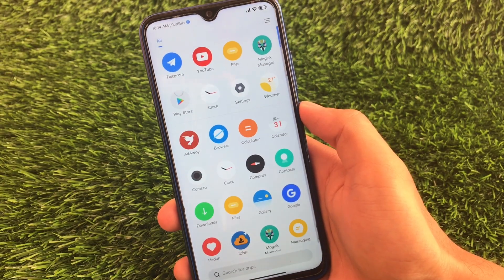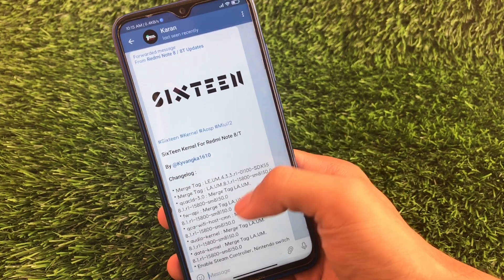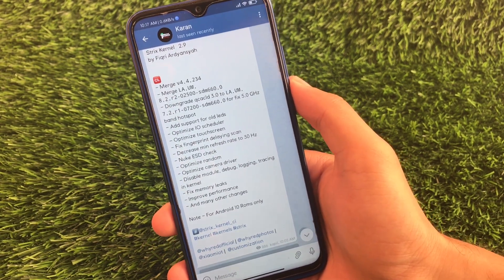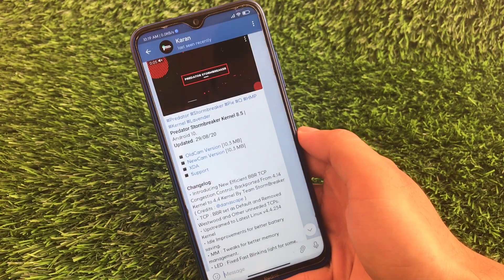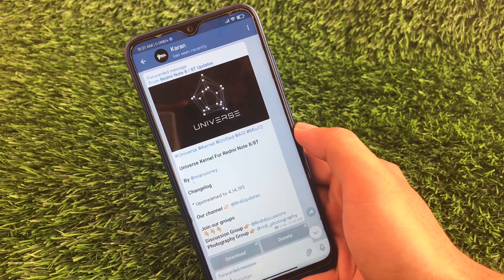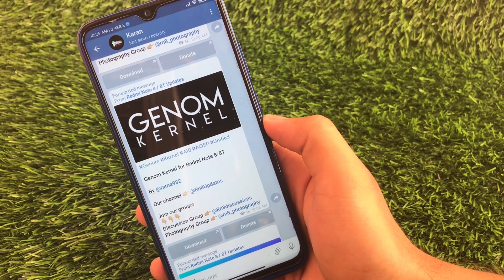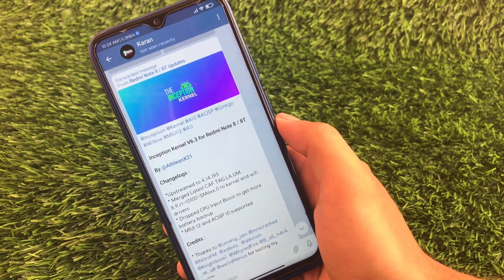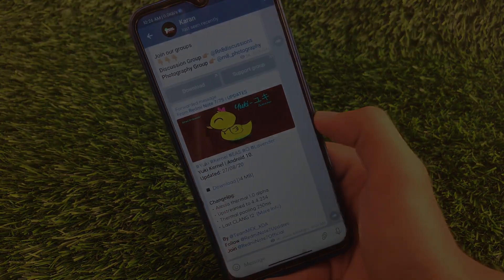10 Best Custom Kernels | Redmi Note 8, Note 7 & Note 5 Pro🔥🔥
10 Best Custom Kernels | Redmi Note 8, Note 7 & Note 5 Pro🔥🔥
In this Video, I am gonna show you "10 Best Custom Kernels | Redmi Note 8, Note 7 & Note 5 Pro🔥🔥" Make Sure to watch this video till the end to understand everything.